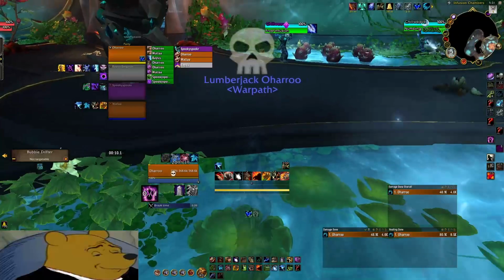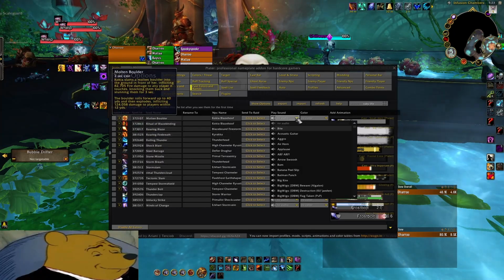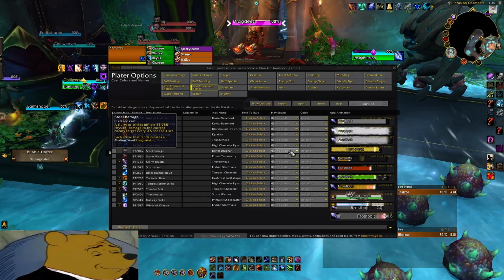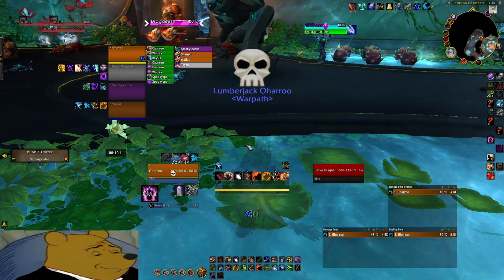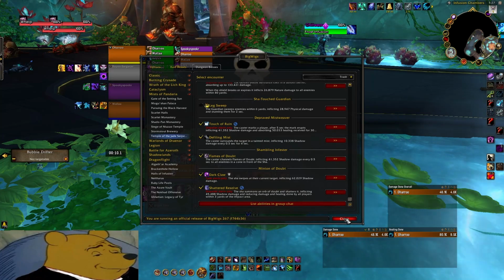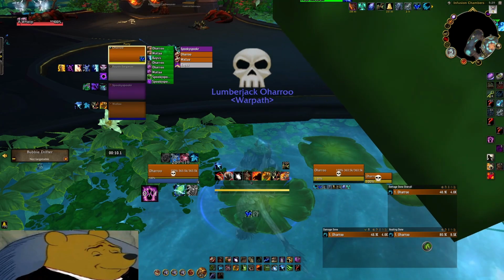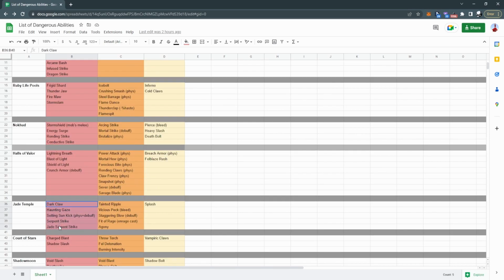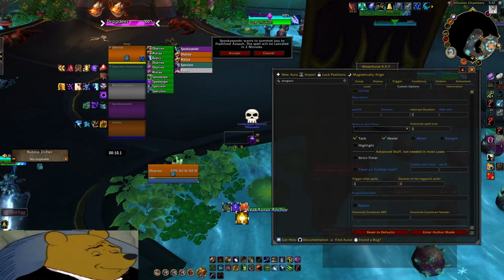How To Improve M+ Tanking From +15 to +20 Keys | Will You Remain A Timmy Forever?